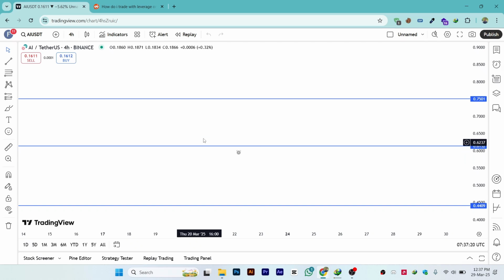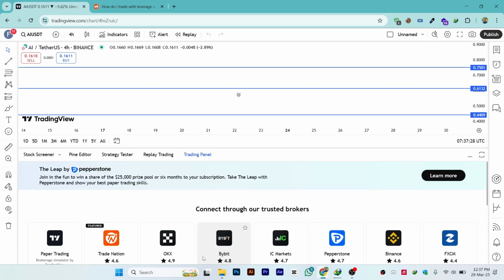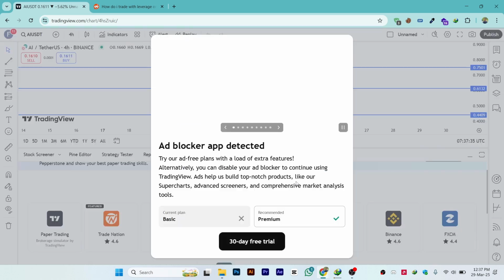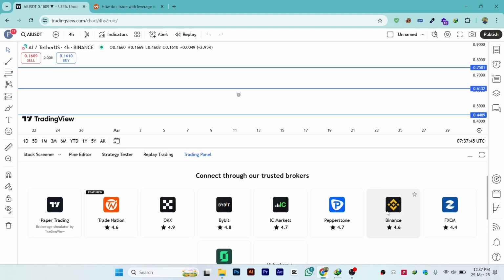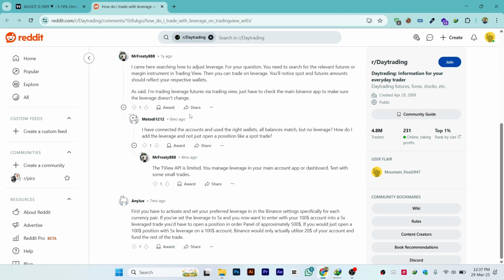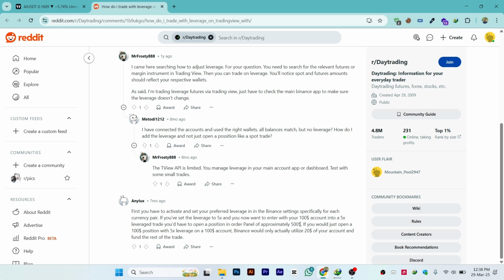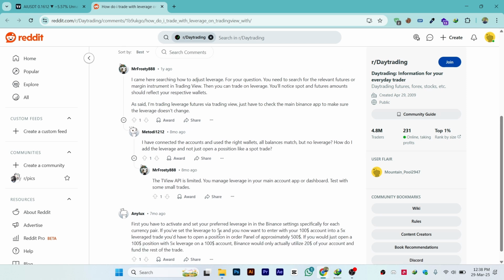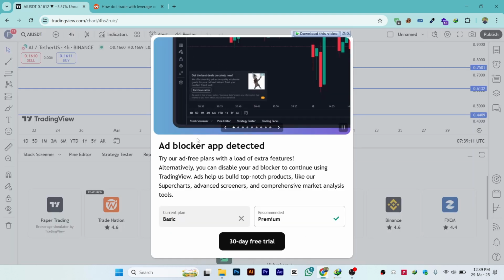HOW TO TRADE LEVERAGE ON TRADINGVIEW 2026! (FULL GUIDE)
In this video, I am going to show you how to trade leverage on TradingView. If you are looking to use leverage for margin trading, this step-by-step guide will walk you through setting up leverage, placing trades, and managing risk effectively.